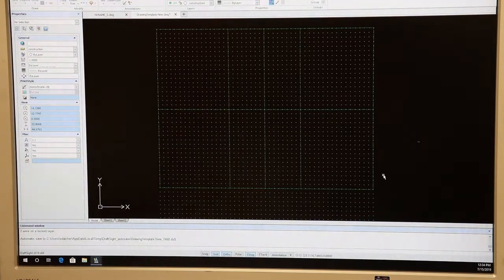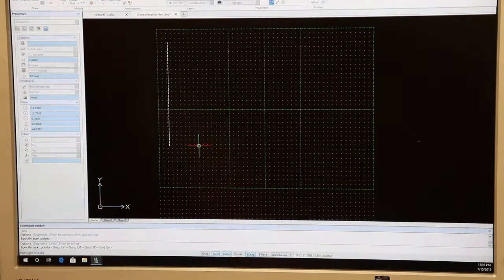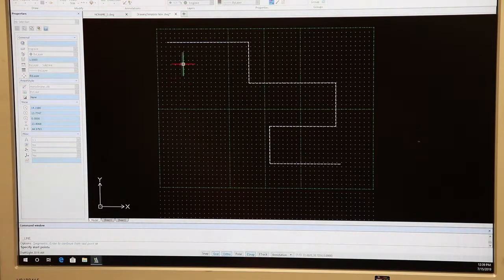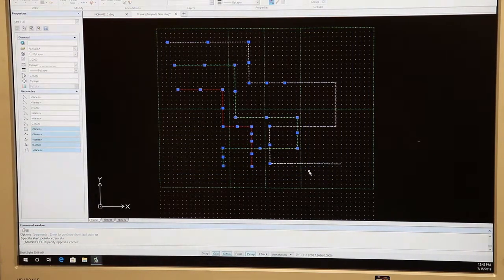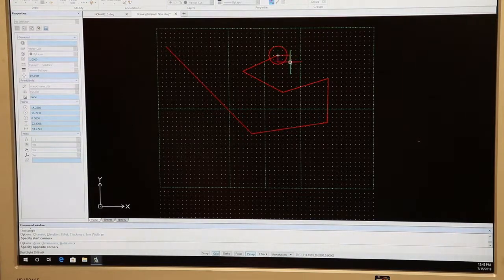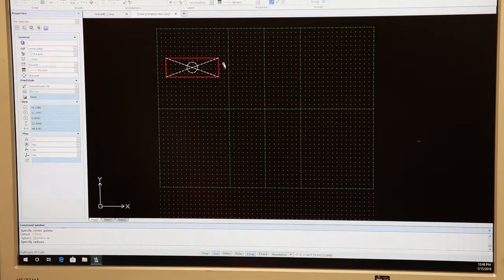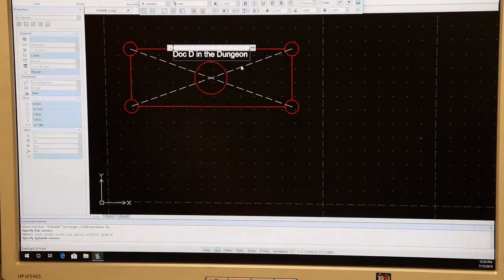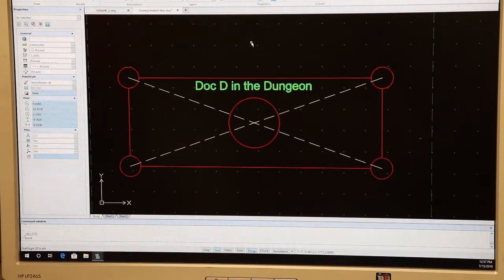DraftSight Tutorial 1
Getting you started with DraftSight.